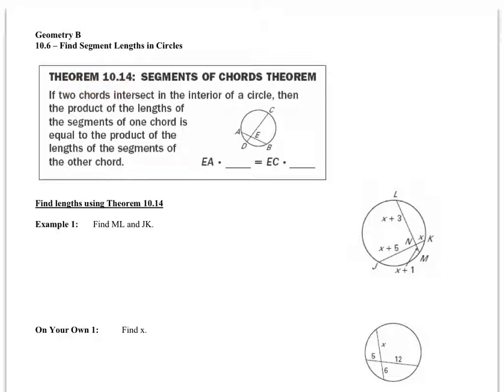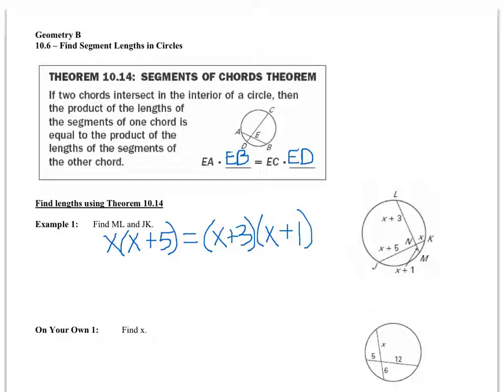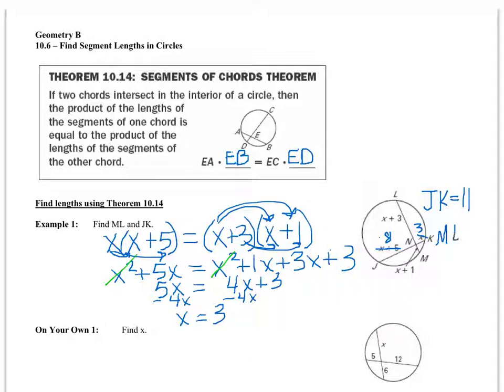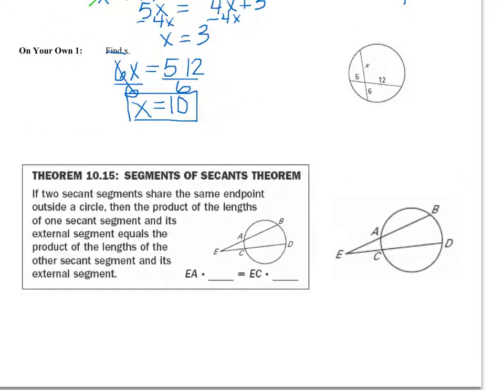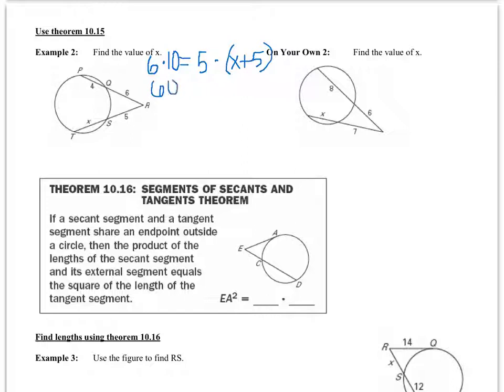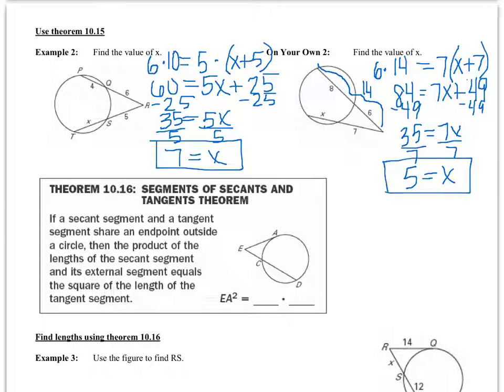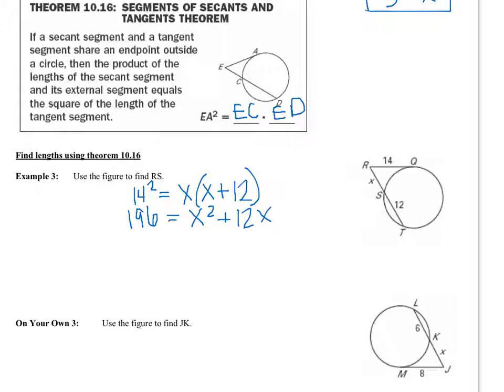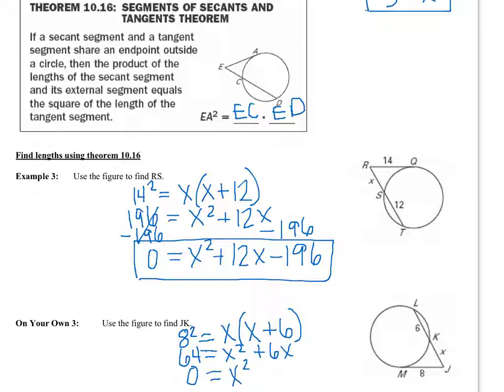10 6 Find Segment Lengths in Circles